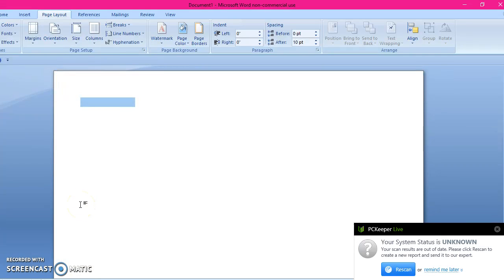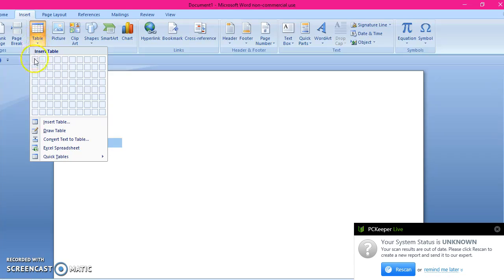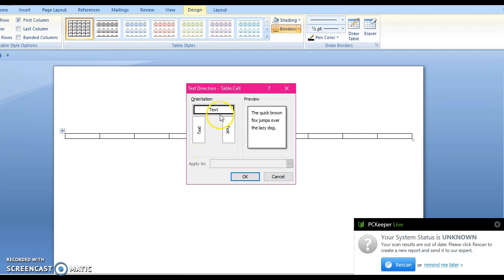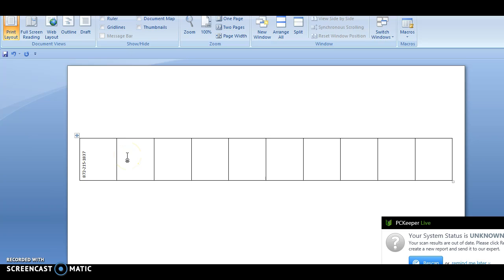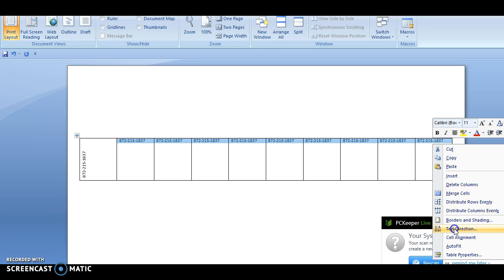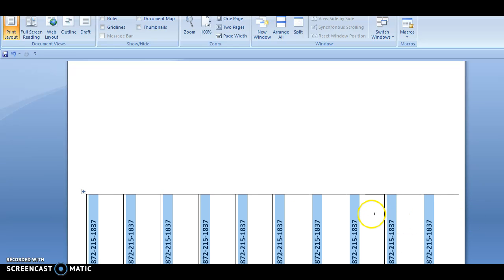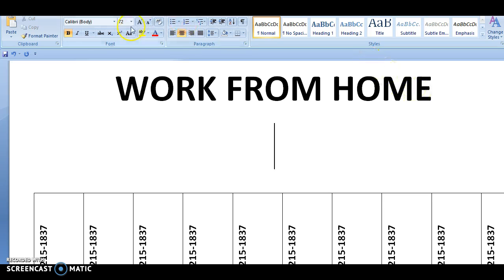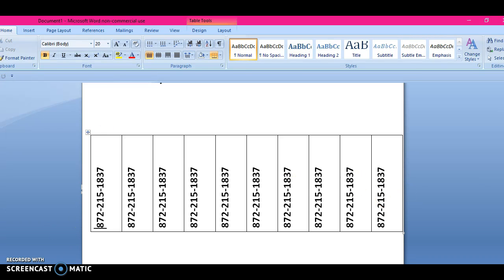This Marketer Gives away 1 of his marketing secret's How to create a pull Tab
How to create a pull Tab
How to make money in Mca (double up friday)

are real people with real results Mca
Troy Stephens
Director of Sales WCA MARKETING
Call me... I answer!

MY SITE 👇🏽(For people who want to join me)

👇🏽 WAYS TO CONTACT Troy Stephens 👇🏽 🤑

 ✈️ SHARE THE WEALTH 🏝

S-U-B-S-C-R-I-B-E 👌 L-I-K-E👌 S-H-A-R-E👌 👍

Success Doesn't Happen In One Night But One Night Success Happens 🤝

 MCA ROADSIDE ( MCA TOTAL SECURITY ) you will receive the following benefits as a customer/teammate

IS MCA REAL? 2017,
facebook marketing,
mca authority ,
mca authority review,
mca authority proof,
what is mca authority,
facebook ads marketing 2017,
legit work from home,
click funnels 2017,
is click funnels fake 2017,
click funnels review,
mca scam 2017,
mca motor club 2017 ,
Mca Motor Club of America 2017,
5LINX,
chicago
 Troy Stephens